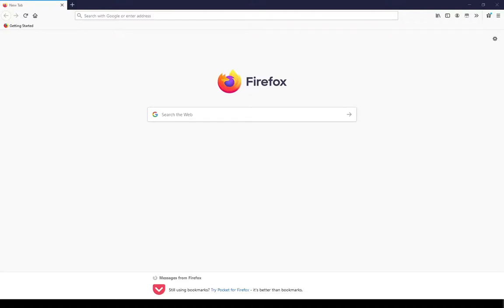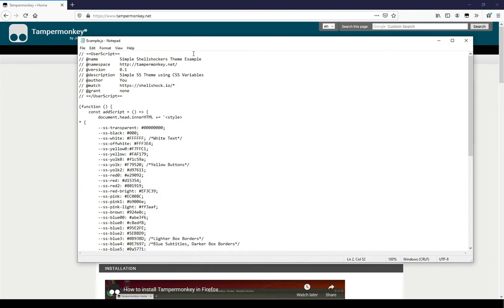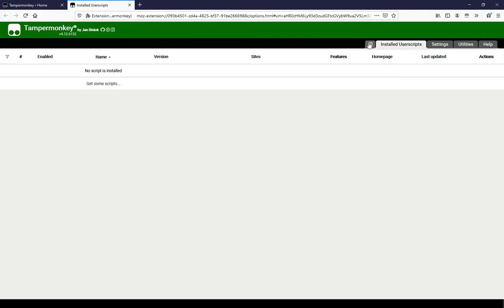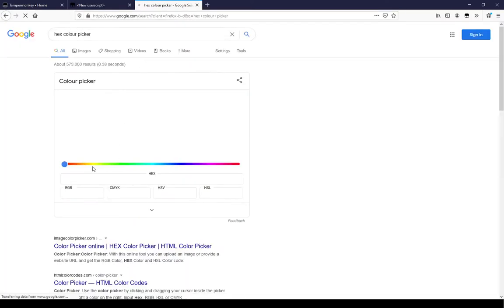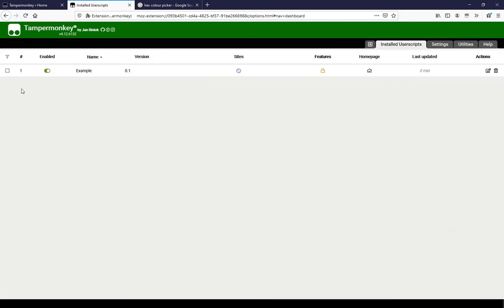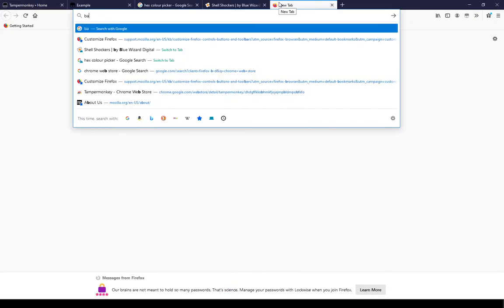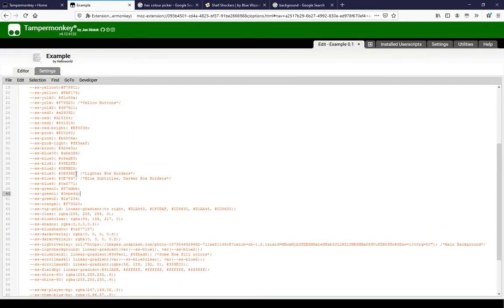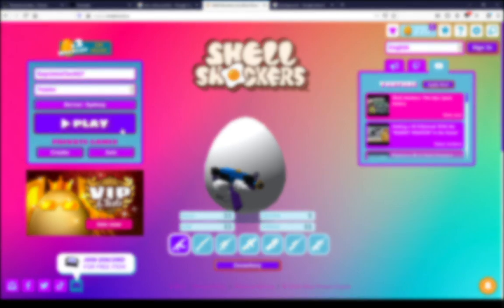Simple Shellshockers Theme - Modifying CSS Variables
How to make a very simple Shellshockers theme. This involves modifying CSS Variables. You will not be able to change all parts of the page. I will make a more detailed tutorial soon.

CREDITS
► Example file by Helloworld.
► Some code from Agent Adam.

MOD AT YOUR OWN RISK
This video shows how to use CSS Variables, using Shellshockers as an example.